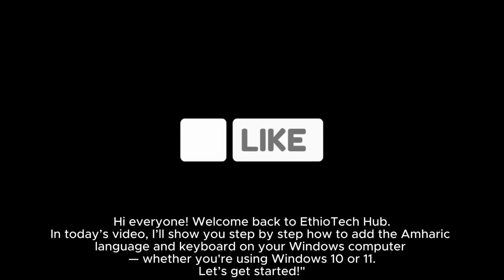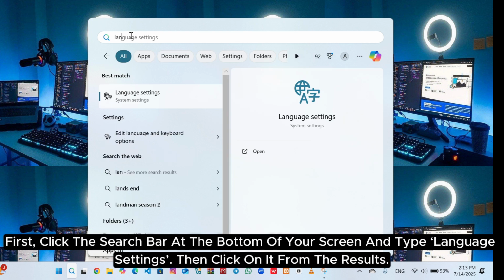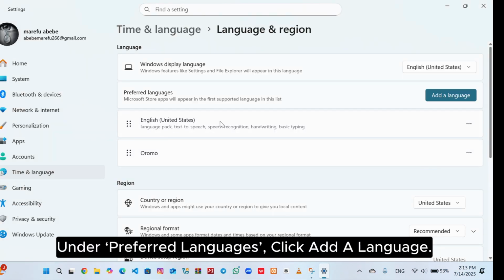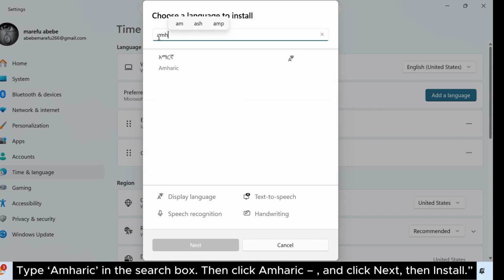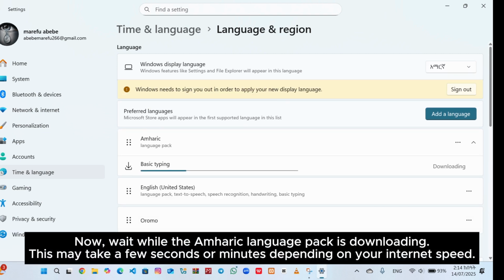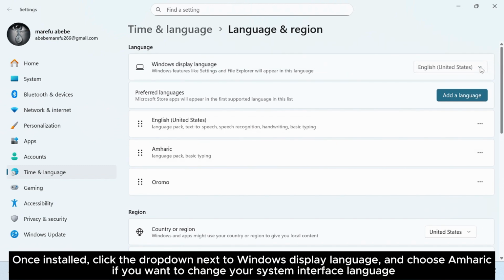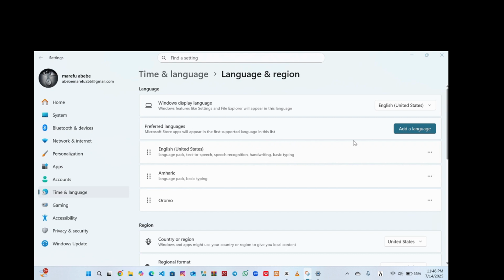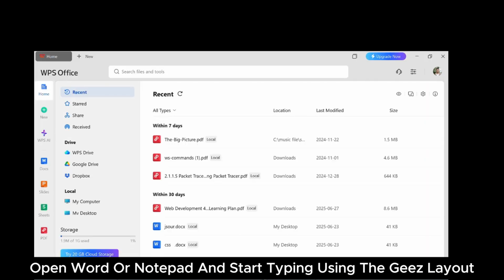How to Add Amharic Keyboard on Windows 10/11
Learn how to add and use the Amharic keyboard on your Windows 10 or 11 PC in just a few simple steps!
This step-by-step tutorial in both English and Amharic will help you type Amharic using the built-in Windows settings—no extra software needed!

🔹 What you’ll learn in this video:

How to open language settings

How to download and install Amharic language

How to add and switch to the Amharic keyboard layout

Tips for typing in Amharic using Geez layout

🎙️ Voiceovers + subtitles in English and Amharic!

💻 Works on:

Windows 10

Windows 11